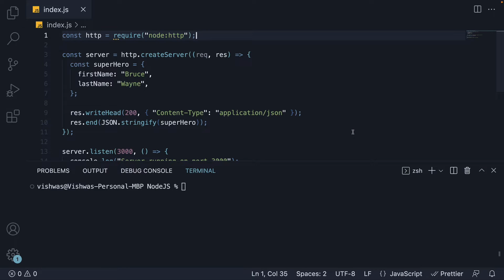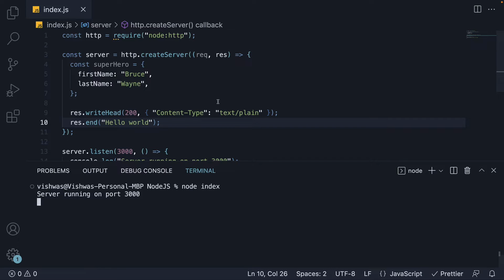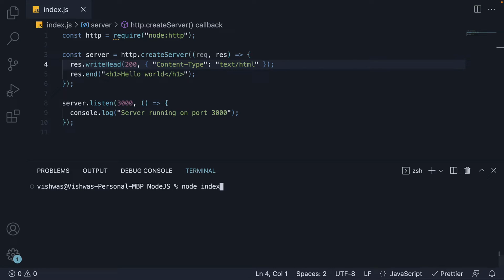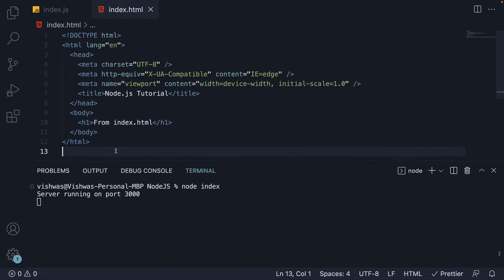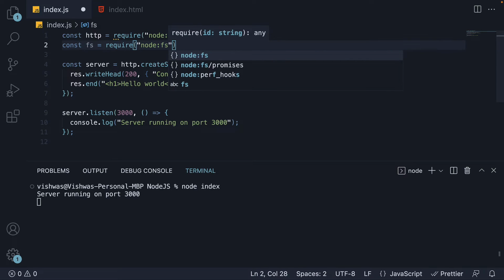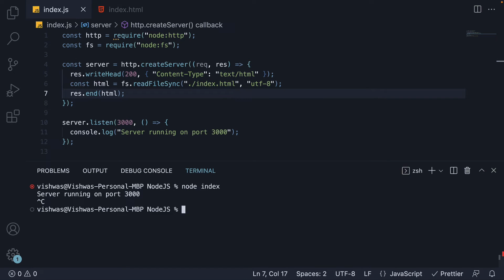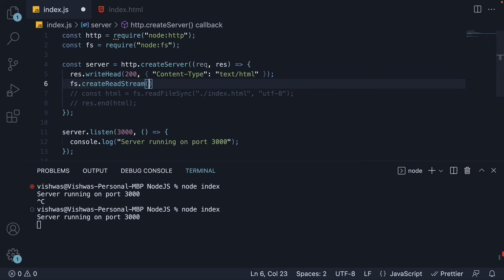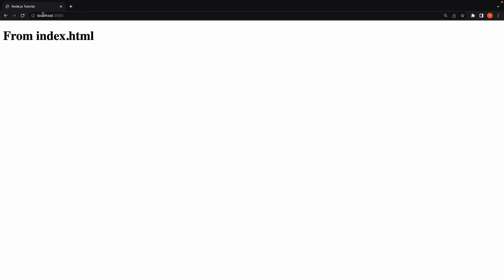Node.js Tutorial - 33 - HTML Response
HTML Response
Node.js Tutorial